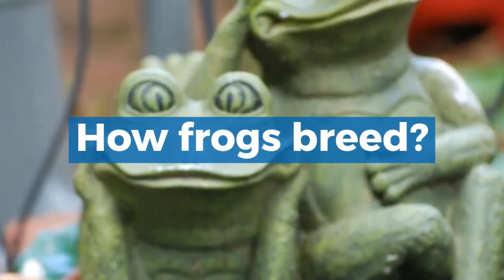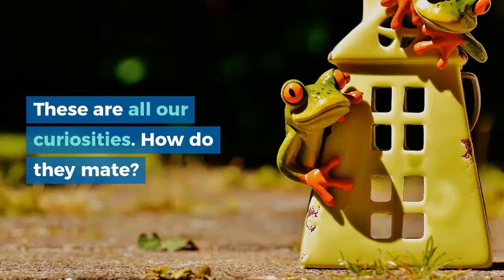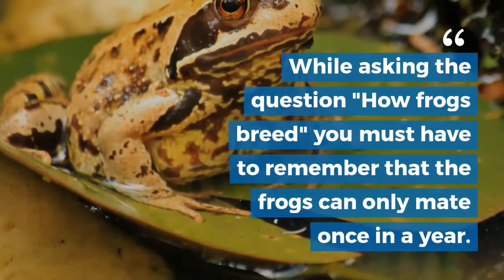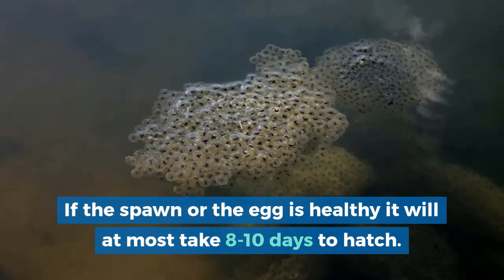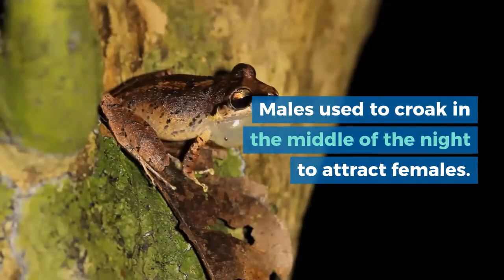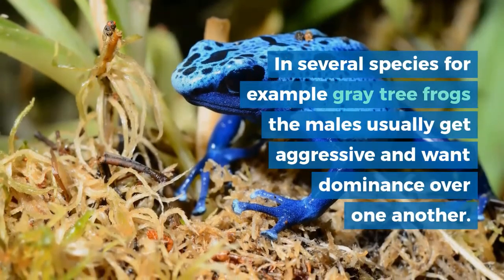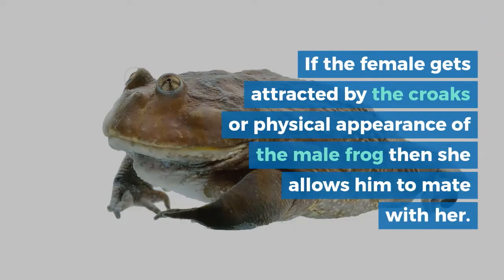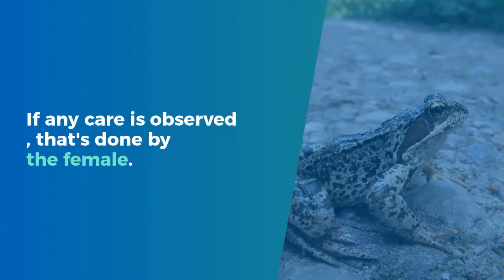How frogs breed || Understanding frog breeding behavior || some curious facts about frog breeding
how frogs breed? A frog is any member of a diverse and largely carnivorous group of short-bodied, tailless amphibians composing the order Anura (literally without tail in Ancient Greek). The oldest fossil "proto-frog" appeared in the early Triassic of Madagascar, but molecular clock dating suggests their origins may extend further back to the Permian, 265 million years ago. Today in this video we cover almost all the topics and questions that are related to how frogs breed?

how frog breed
how do frogs breed
Understanding frog breeding behavior
some curious facts about frog breeding
How long do frogs stay together after the breed
frogs Before mating
frogs After mating
frogs Mating posture

If  you want to know about "how to get rid of frogs" then visit this URL